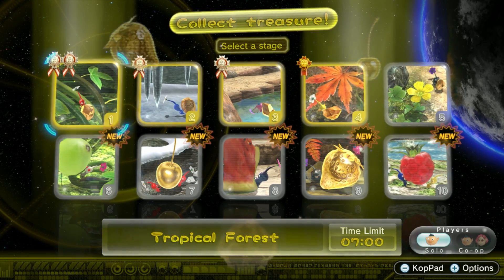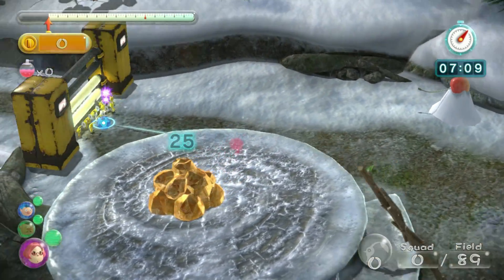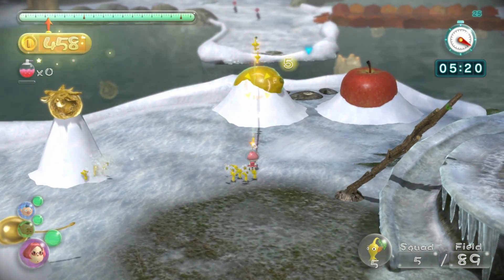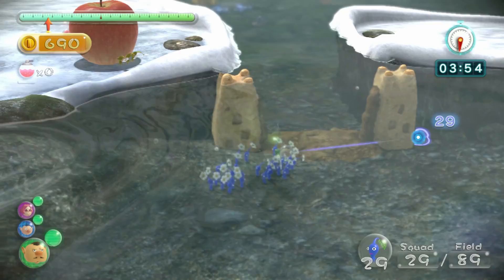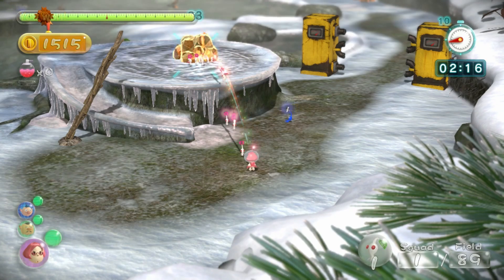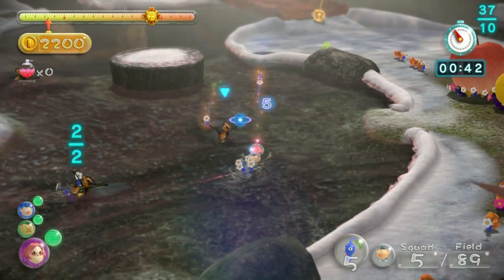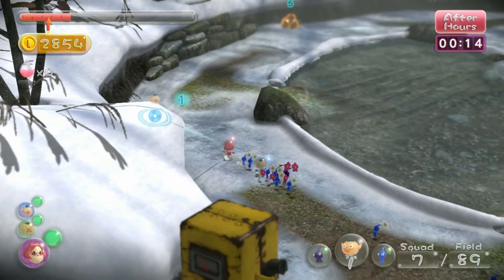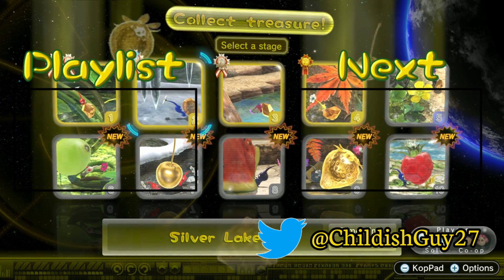Pikmin 3 Deluxe: Collect Treasure - Stage 2: Silver Lake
Welcome back to some more Pikmin 3 Deluxe! This time we're doing stage 2 of Collect Treasure. Silver Lake!